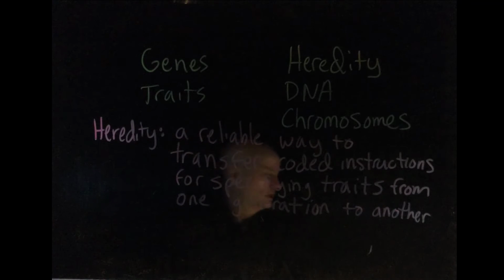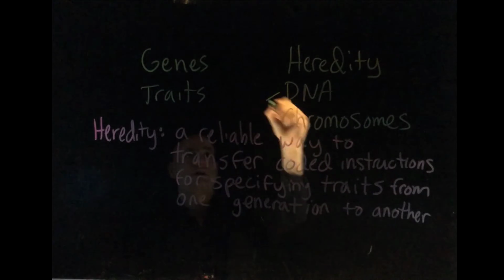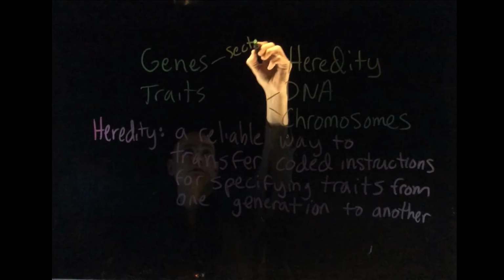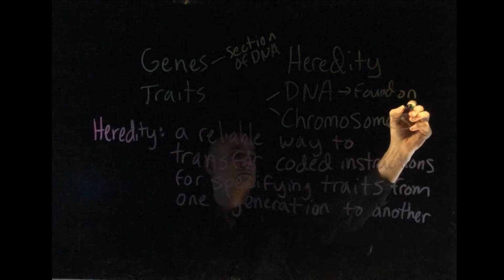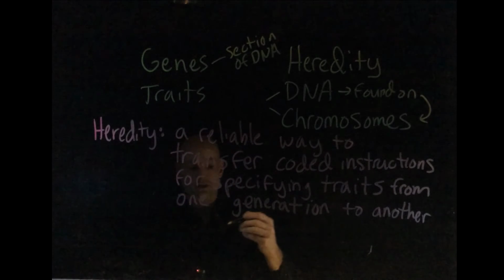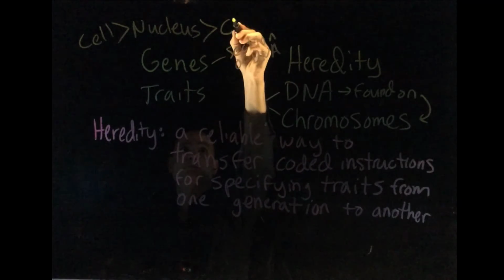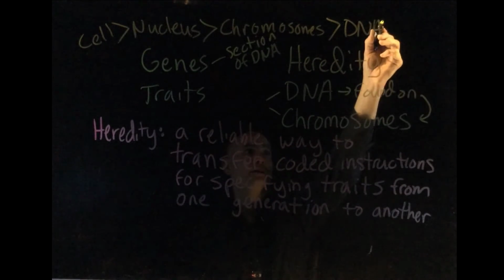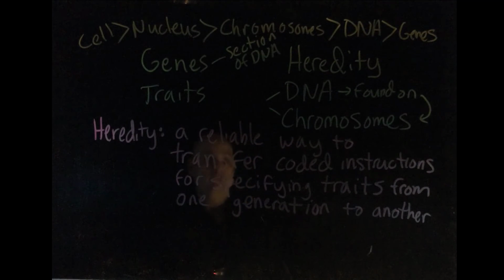What is heredity?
Mr. Szczepanik introduces the concept of heredity and how genes and traits are related.  In the process he goes over the relationship of the cell, nucleus, chromosomes, DNA and genes.